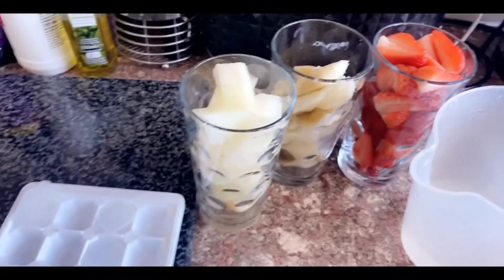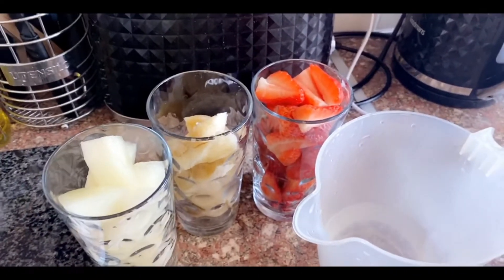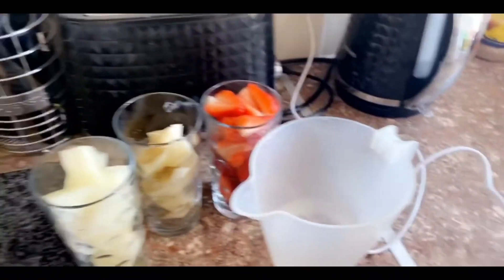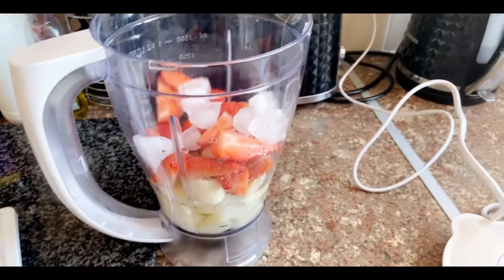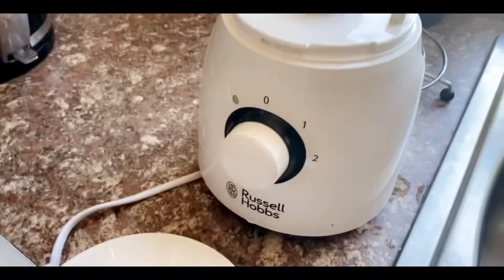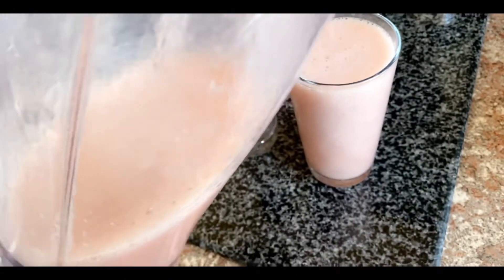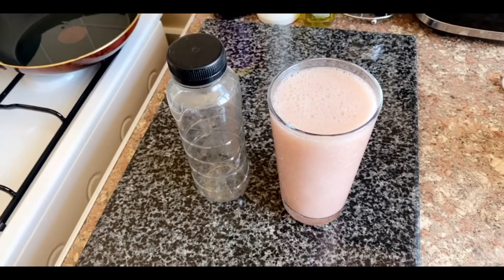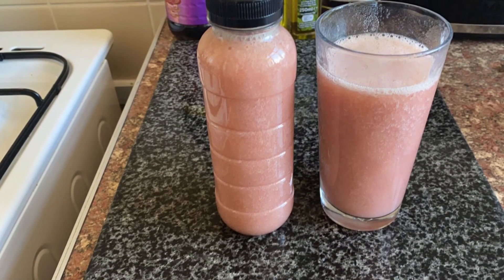Cook with Cassie - Honeydew Melon, Banana and Strawberry Smoothie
This is a cool smoothie to help you start your Saturday right, whatever the situation! 😄